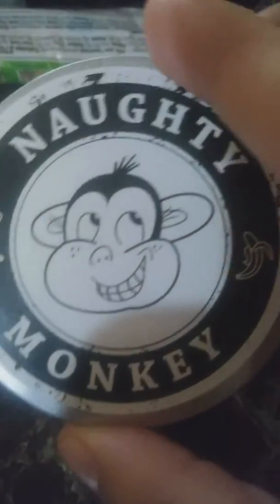Unboxing naughty monkey magnets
Unboxing little ball magnets